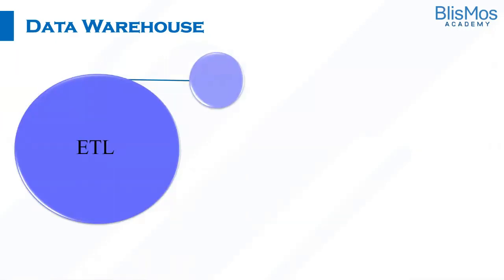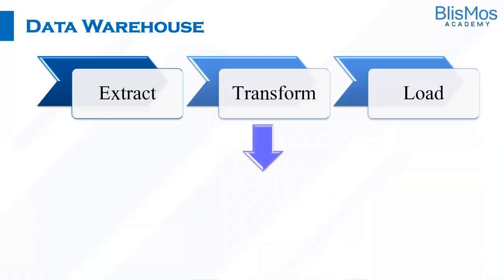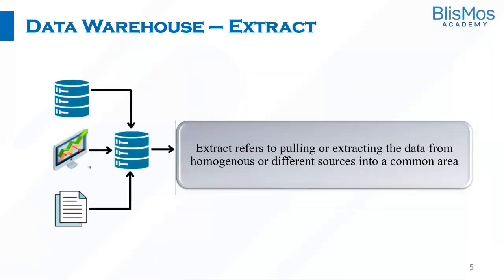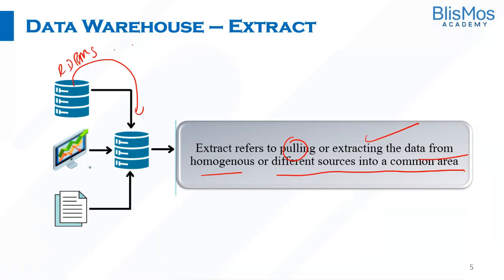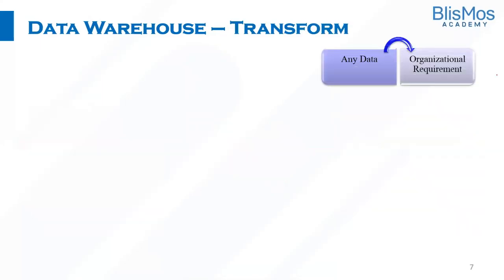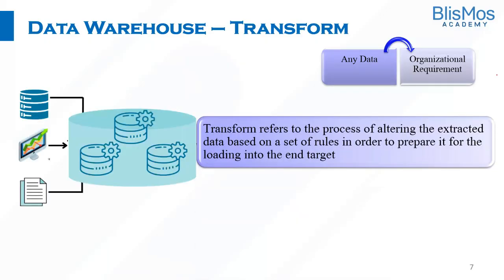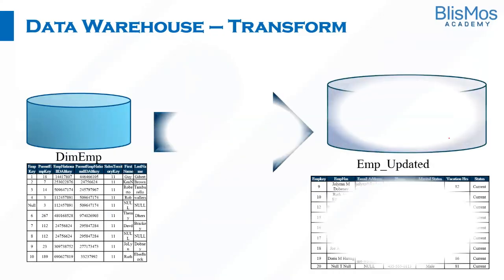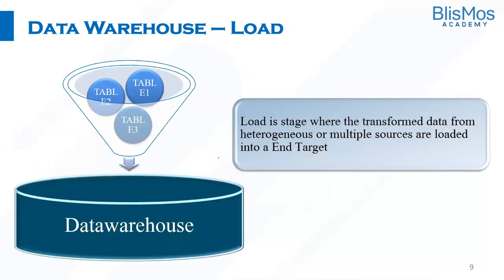2. ETL | ETL Testing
In this video, we will understand the Extract Transform and Load(ETL)